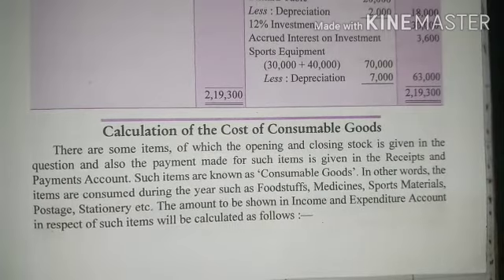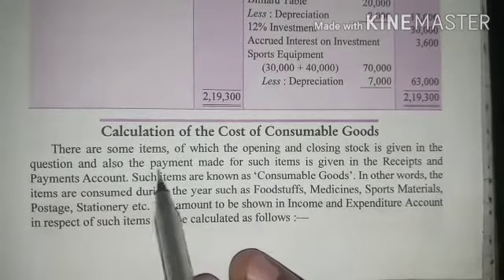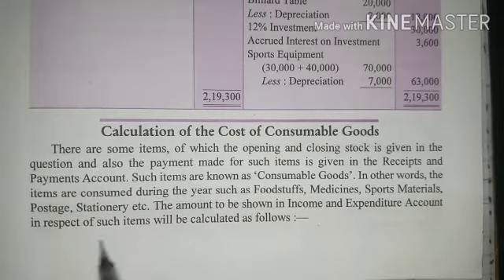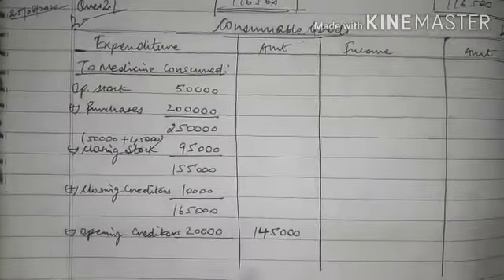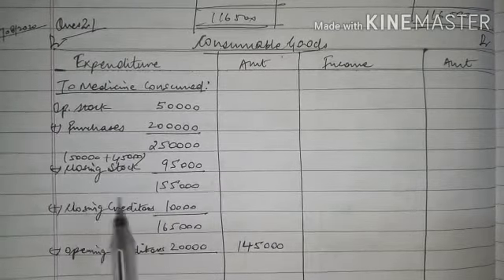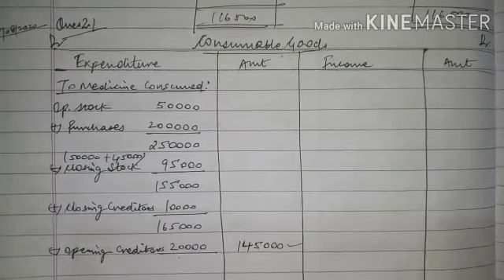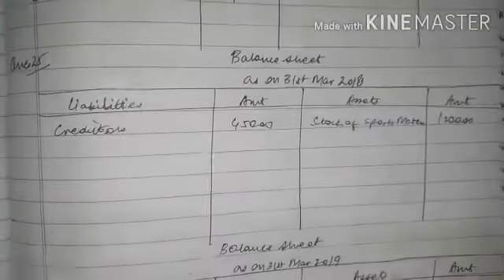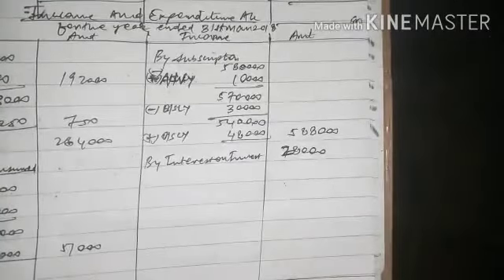MLZS JHANSI CLASS 12 Accounts Chapter 1 Non Profit Organizations Lecture 2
MLZS JHANSI CLASS 12 Accounts Chapter 1 Non Profit Organizations Lecture 2 By Mahendra Sir